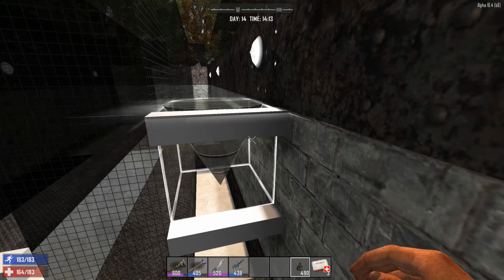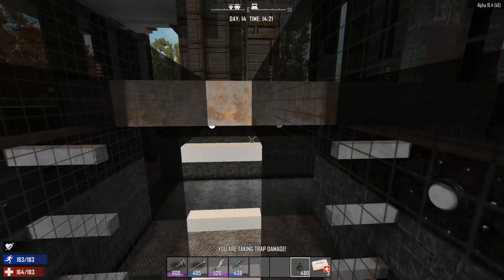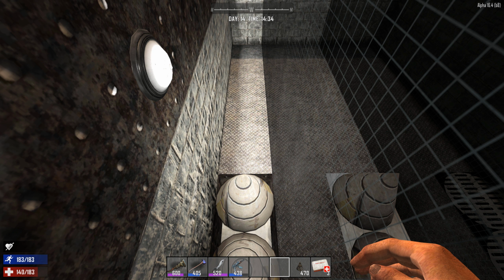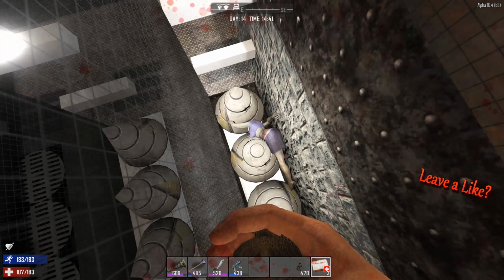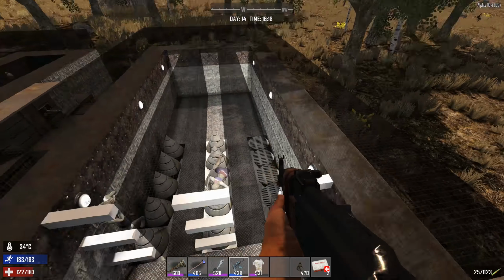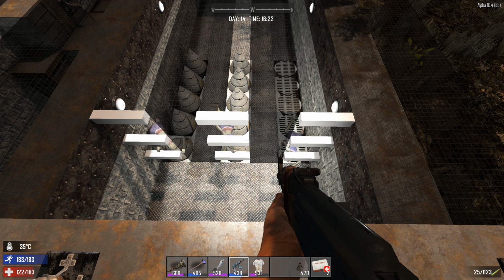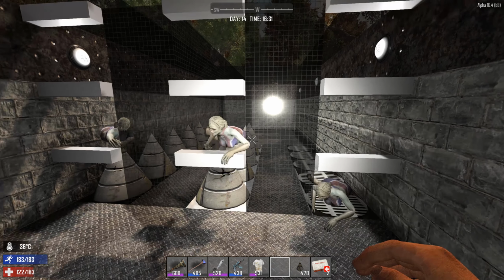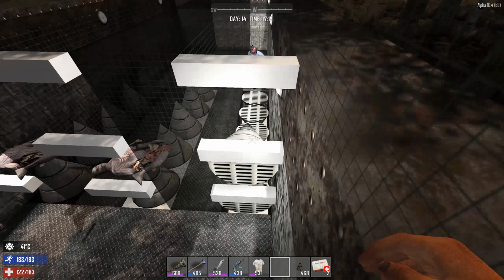Steel Spike ⚠️ orientation and placement Guide | 7 Days to Die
We're looking at some orientation and placement considerations for steel spikes, and spikes in general. How well does it perform in different configurations? What to think about?

I often get questions as to why I like to put my spikes upside down, and not with the pointy bit up. Does it matter? We take a look!